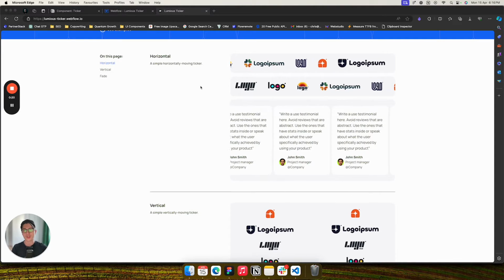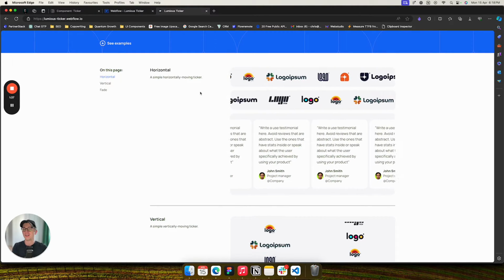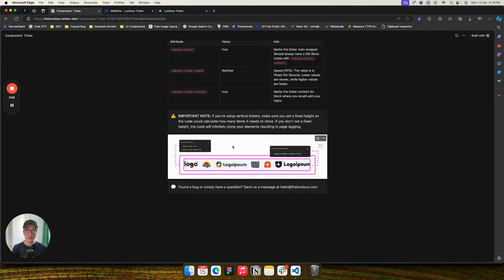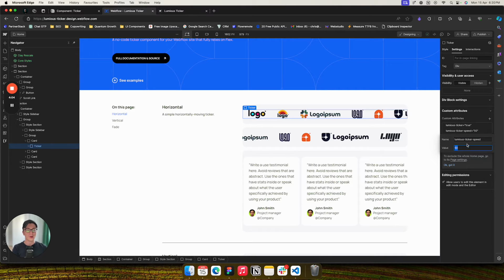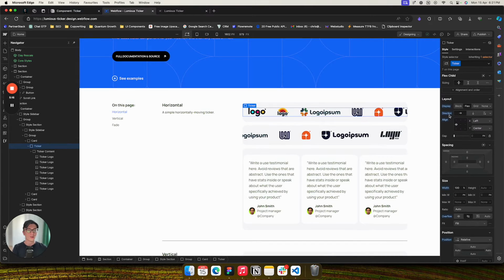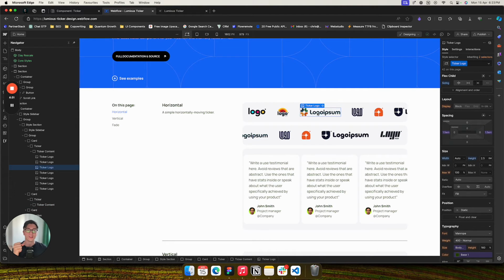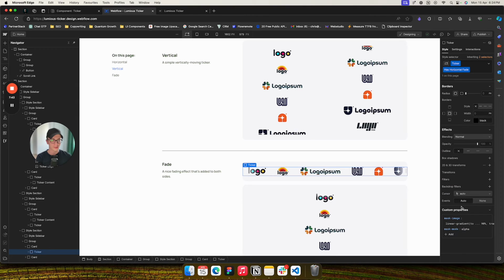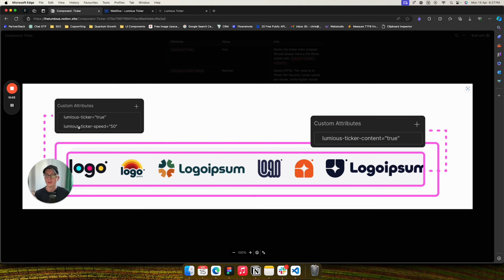WEBFLOW CLONEABLE: Logo Ticker & Carousel That Works with Any Content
Hey everyone! In today's video I want to show how to create a logo ticker/carousel in Webflow that works with any kind of content you put inside. There are lot of websites that do use logo carousels and chances are you want to implement it too. I was always looking for a ticker that's easy to integrate and won't require duplicating logos or doing other CSS/JS wizardy: a simple carousel anyone can use without worrying around the code.

If you'll get any questions or maybe spot a bug, drop it in the comment section below.